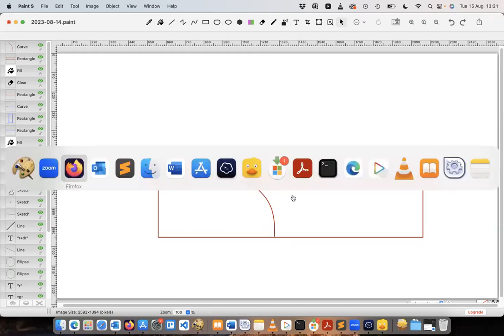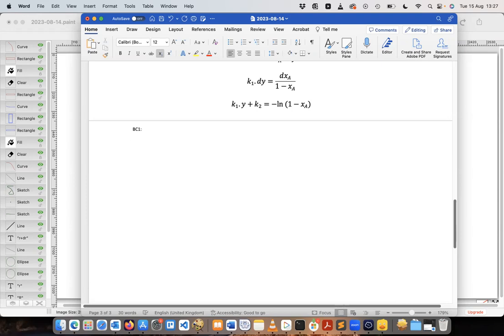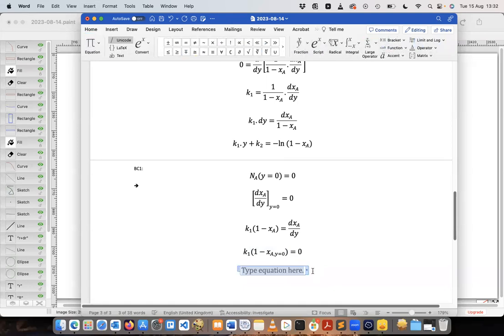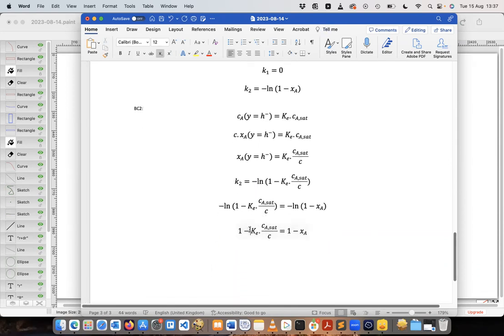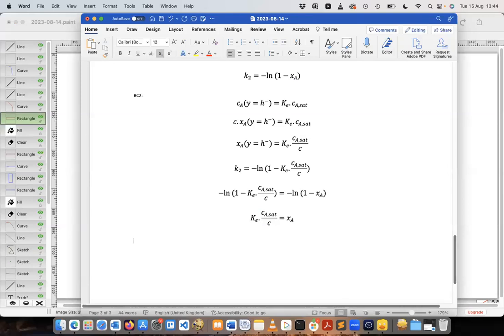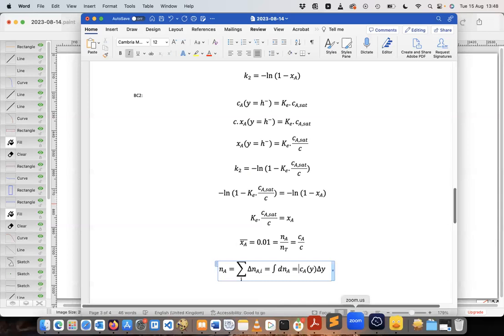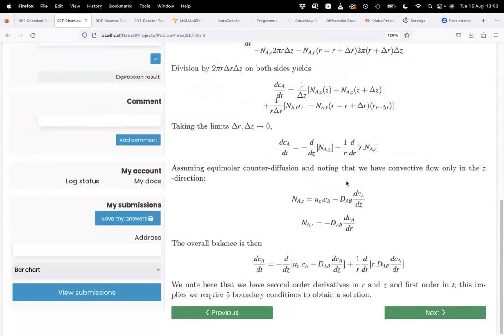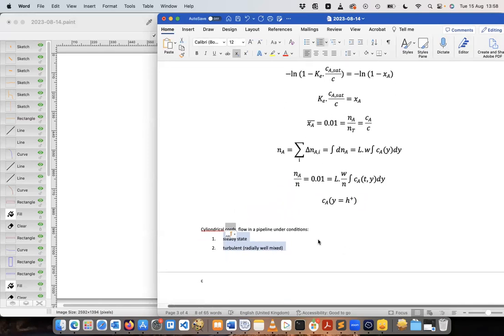Chemical Engineering Fundamentals: Case Study — Drying of Concrete (Diffusion)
This lecture covers case study — drying of concrete (diffusion), one part of the Chemical Engineering Fundamentals series on the Randhir Rawatlal channel.